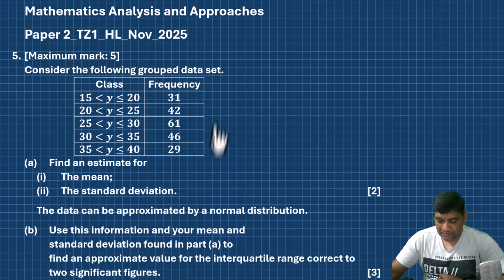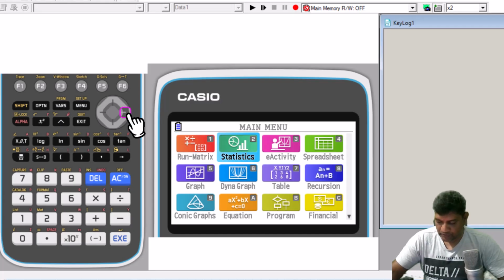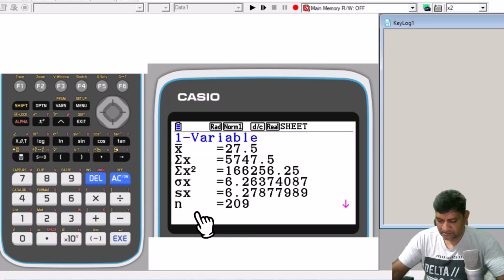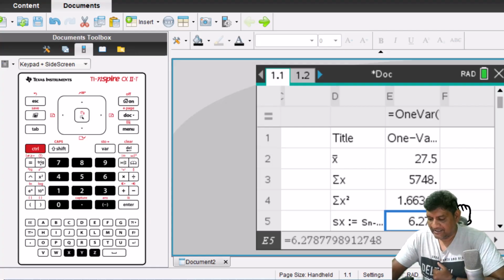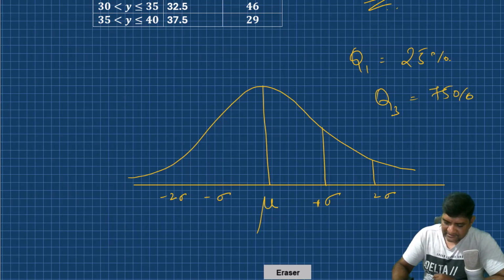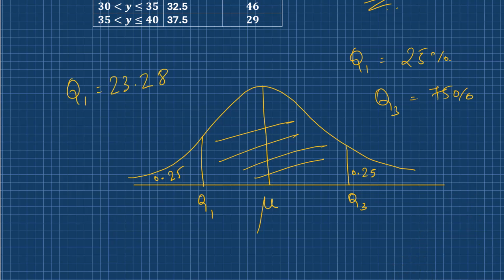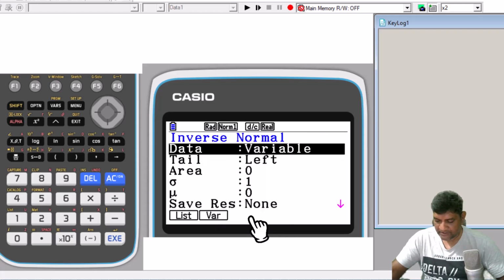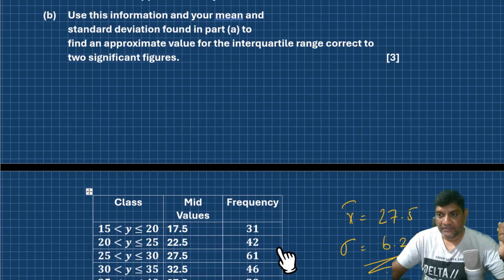IB Math AA HL | Nov 2025 TZ1 Paper 2 | Question 5 Solution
MASTER YOUR IBDP MATHEMATICS AA HL EXAM: STEP-BY-STEP SOLUTIONS

In this video, I provide a clear, analytical breakdown of Question 5
from Paper 2 (Timezone 1) of the November 2025 IBDP Mathematics:
Analysis and Approaches Higher Level (AA HL) examination.

This 5-mark question focuses on the application of statistical
measures and the normal distribution to analyze a grouped data set:

[THE PROBLEM]
We analyze a given frequency table with grouped class intervals,
requiring estimates for both the mean and standard deviation.
Furthermore, we use these parameters to approximate the
interquartile range (IQR) under the assumption of a normal
distribution.

[THE METHOD]
1. DATA ENTRY: Efficiently entering grouped data into your
   Graphic Display Calculator (GDC).
2. STATISTICAL ESTIMATION: Calculating the mean (x̄) and standard
   deviation (σ) for the grouped data set.
3. NORMAL DISTRIBUTION APPLICATION: Utilizing the Inverse Normal
   function on your GDC to find Q1 and Q3 for the approximate
   interquartile range.

VIDEO CHAPTERS
00:00 – Question Overview and Data Set
00:34 – Calculating Mid-Values of Class Intervals
00:56 – Statistics on Casio fx-CG 50
02:02 – Statistics on TI-Nspire CX II-T
02:40 – Normal Distribution and IQR Concepts
04:00 – Finding Quartiles using Inverse Normal
05:28 – Calculating Interquartile Range

THE MINDSET ADVANTAGE
Statistical questions involving grouped data often require careful
calculator configuration, particularly regarding frequency lists.
My instructional approach, built on 15 years of teaching and a
background in Psychology, focuses on converting these steps into
structured, repeatable processes. This ensures you can maintain
a calm, methodical mindset even during high-pressure exam moments.

PREMIUM IBDP MATHEMATICS COACHING
I offer comprehensive, premium online and offline coaching
tailored to your individual goals.

* SPECIALIZATIONS: Analysis & Approaches (AA) and Applications &
  Interpretation (AI) — HL and SL.
* SERVICES: Core Theory Mastery, GDC Efficiency (Casio &
  TI-Nspire), and Internal Assessment (IA) Guidance.

pankaj-singh-1011164b

If you found this past paper breakdown helpful, please drop a
continue to build out the complete 2021–2025 exam archive!